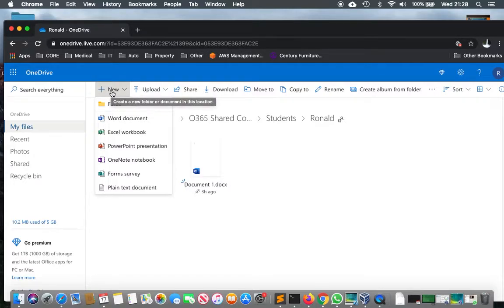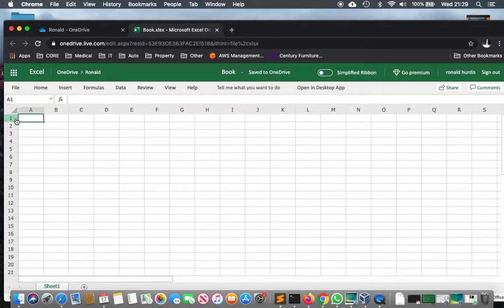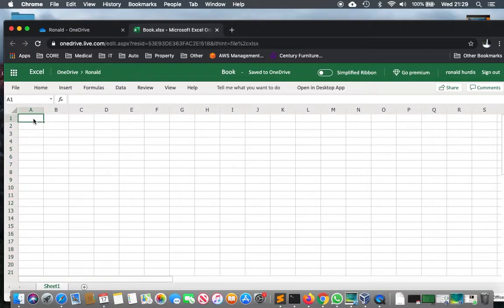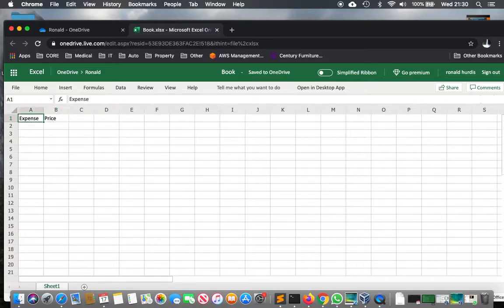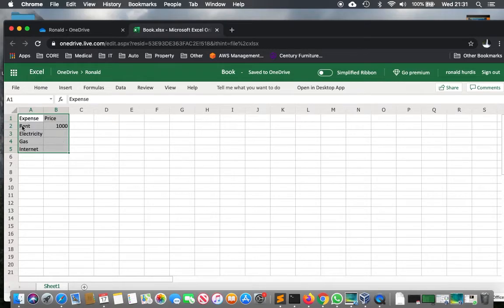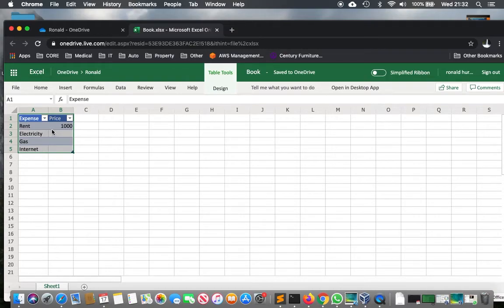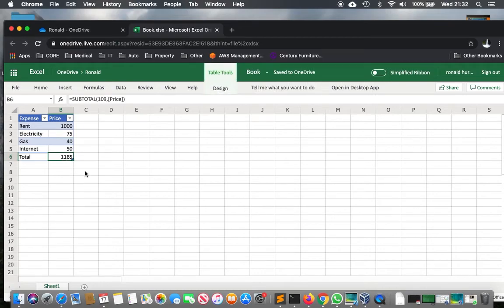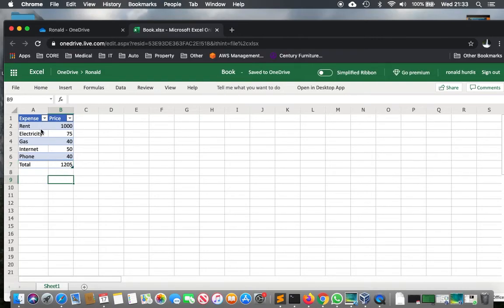Intro to Excel in Office 365